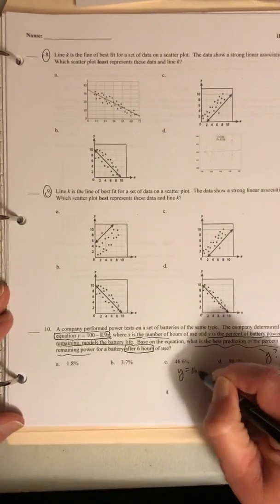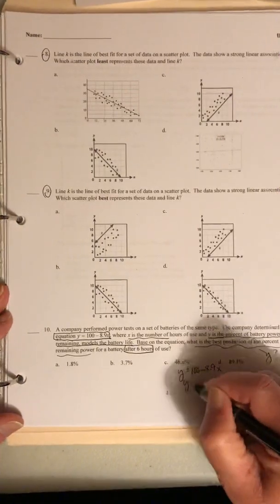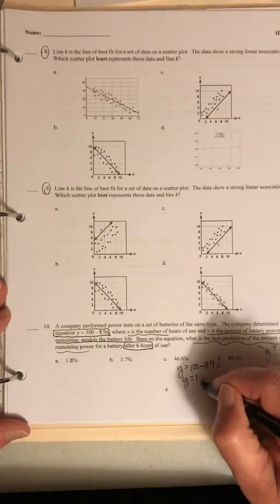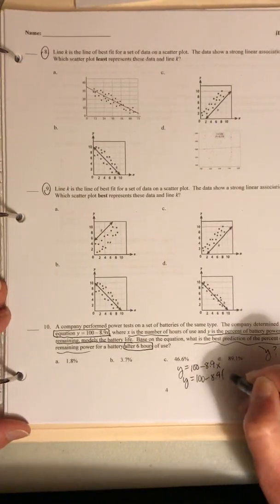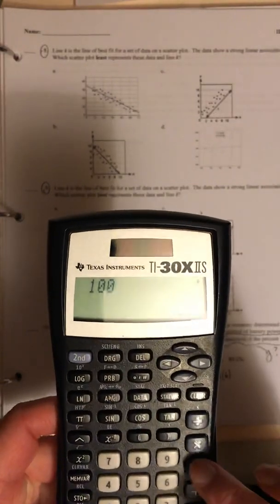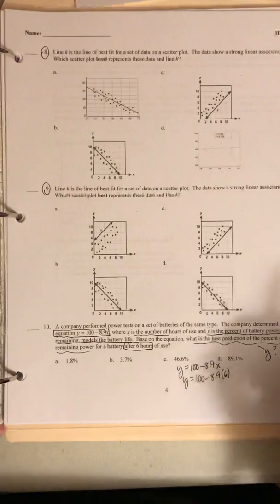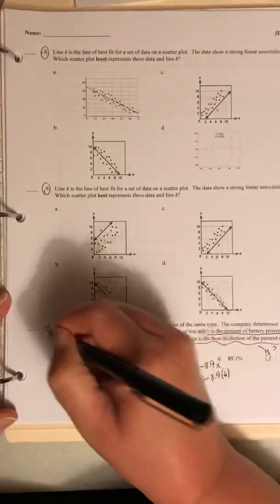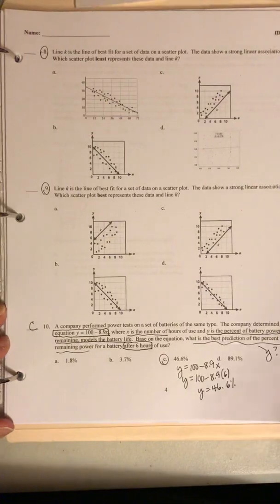Gr 8 Mod 6 MGSA Part 1